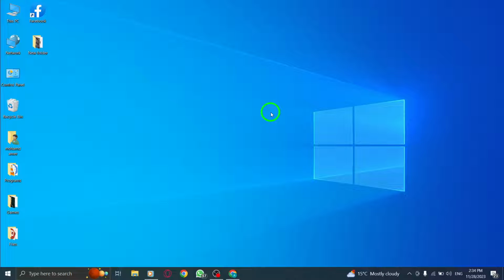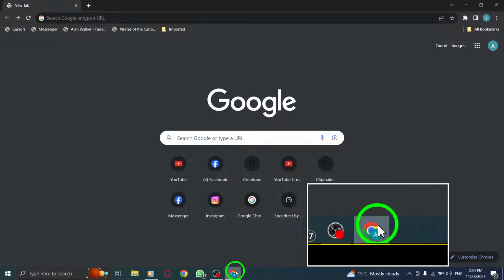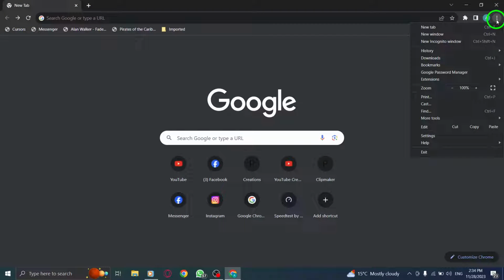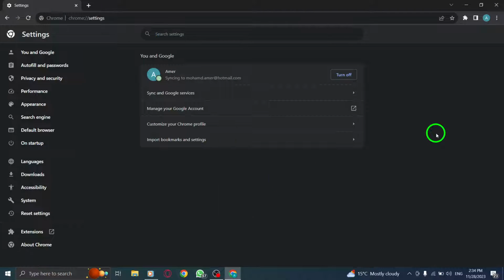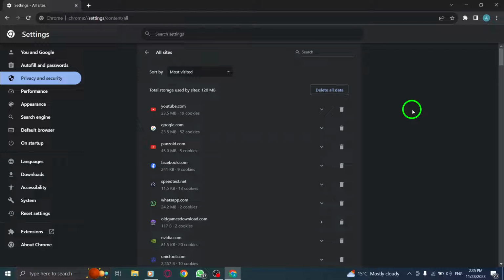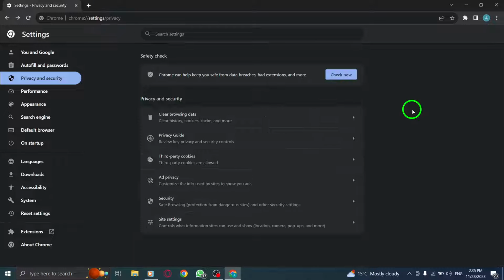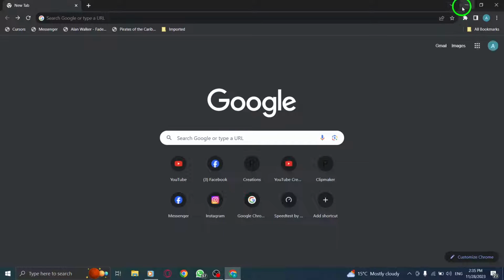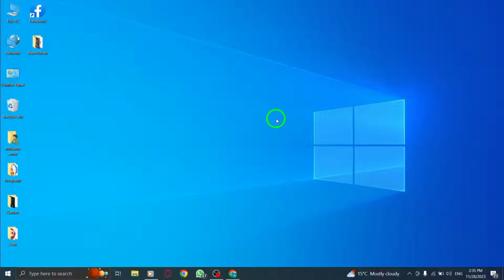How to Find All Sites Data and Permissions in Chrome on PC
this tutorial, we will guide you on how to easily find all sites' data and permissions in Chrome on your PC. Understanding the data and permissions granted to websites is crucial for maintaining privacy and security while browsing. By following these simple steps, you can quickly access and manage the information shared by websites, giving you greater control over your online experience.

Steps:
1. Step 1: At the top right corner of your Chrome browser, click on the "More" button.
2. Step 2: From the dropdown menu, select "Settings" to open the browser's settings page.
3. Step 3: On the settings page, click on "Privacy and security" to explore privacy-related options.
4. Step 4: Within the "Privacy and security" section, find and click on "See all sites data and permissions".
5. Step 5: A new page will open, displaying a list of all the websites you have visited, along with their associated data and permissions.

By following these steps, you can easily find and manage all sites' data and permissions in Chrome on your PC. Take control of your privacy and security while browsing the web.